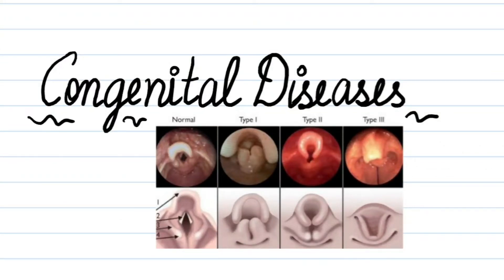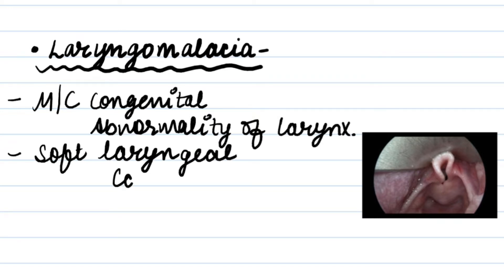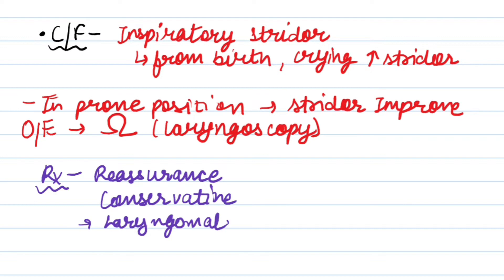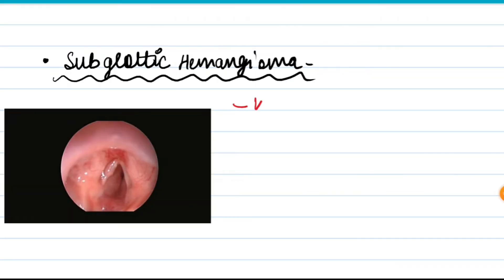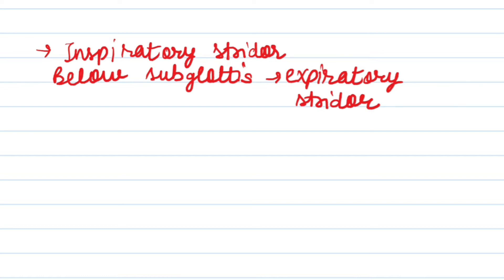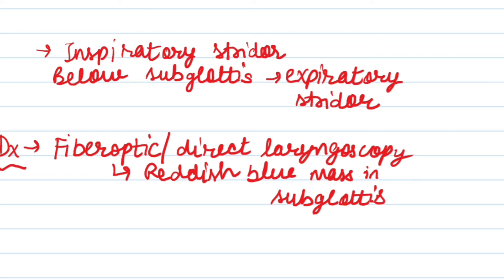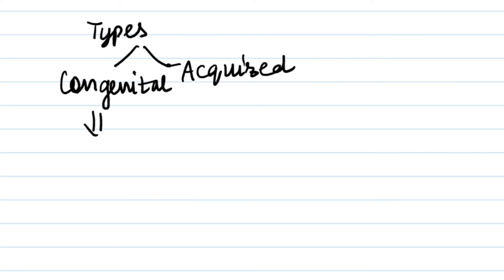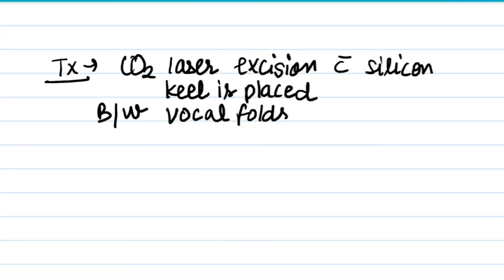Congenital Disorders of Larynx | Laryngomalacia | Subglottic hemangioma || Mis.Medicine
Congenital abnormalites of larynx
 Congenital anomalies of larynx
anatomy videos
physiology
medicine
pharmacology
microbiology